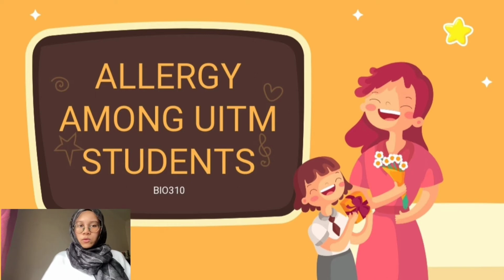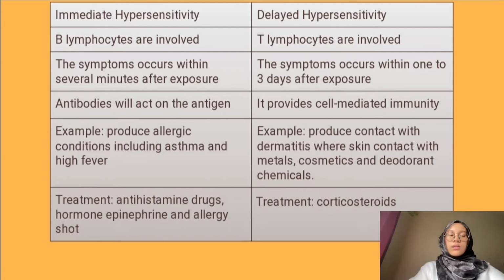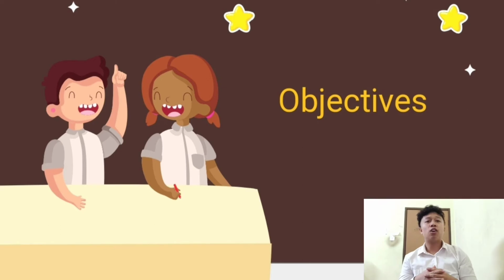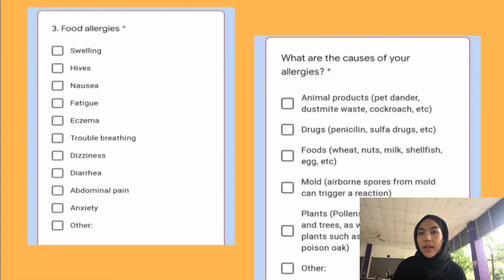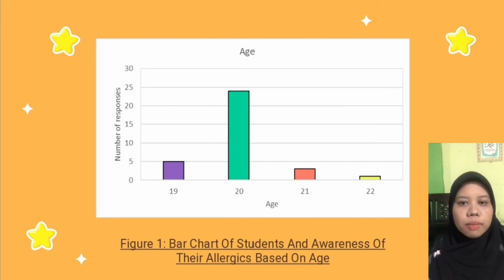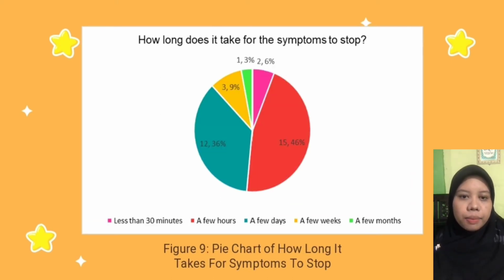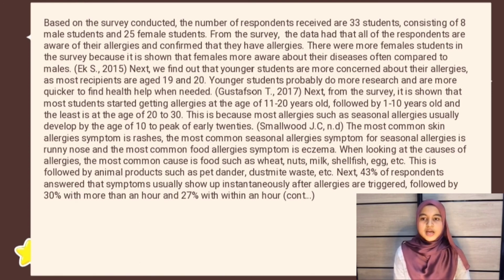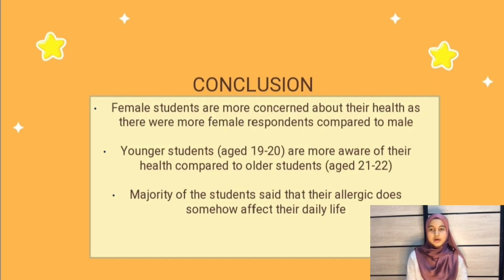Allergic Survey Among UiTM Tapah Students (AS1205C)✨🔥💯